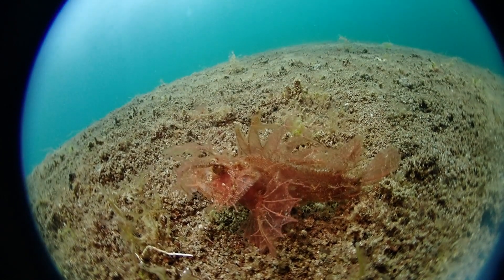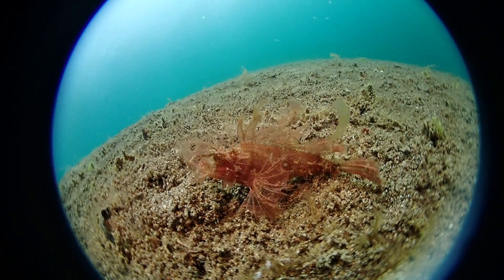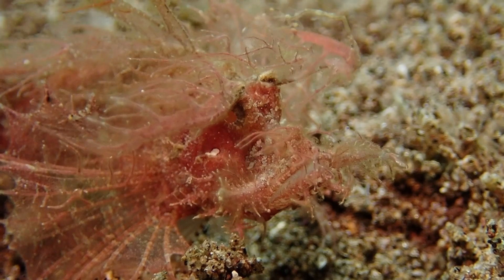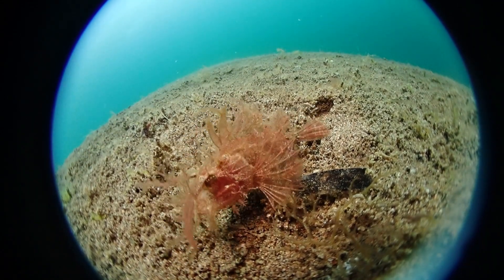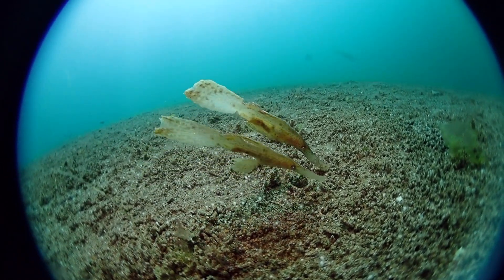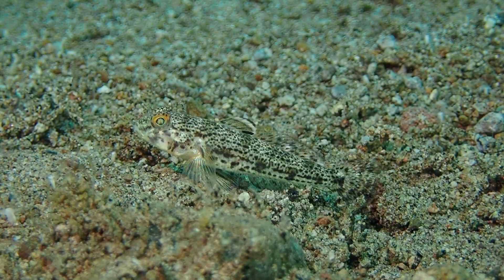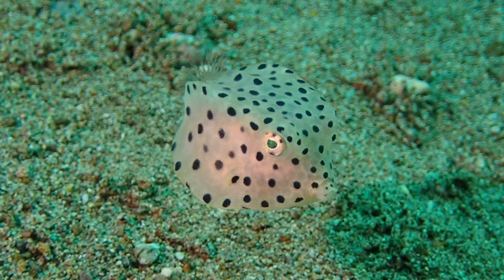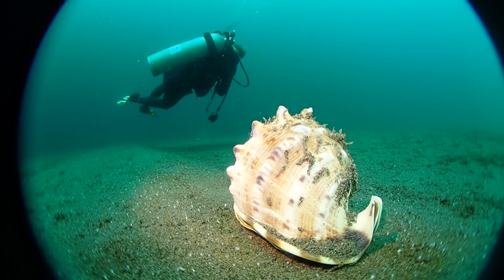Ambon Scorpionfish, Hairy Frogfish and Ghost Pipefish: MuckDiving in Dauin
0:04 Ambon scorpionfish
3:10 hairy frogfish
3:43 robust ghost pipefish
4:45 enigmatic goby
5:18 plastic bottle
The big three of Dauin muck diving, the hairy frogfish (Antennarius striatus),
the robust ghost pipefish (Solenostomus cyanopterus) and the Ambon scorpionfish (Pteroidichthys amboinensis). All filmed during a single dive!
Filmed on scuba with an Olympus TG6 in the Philippines.